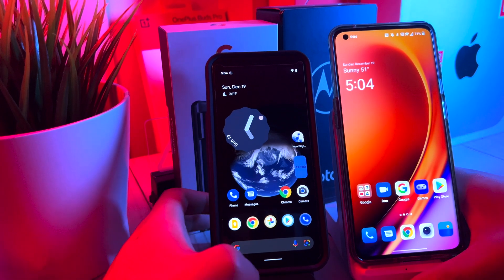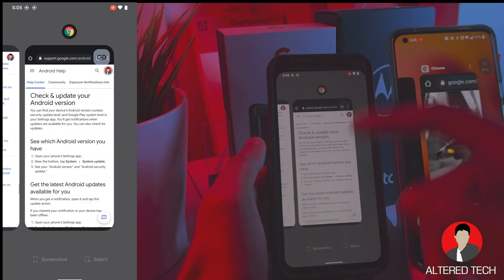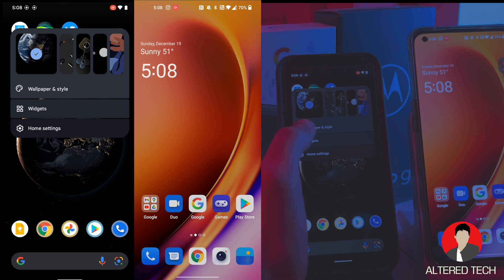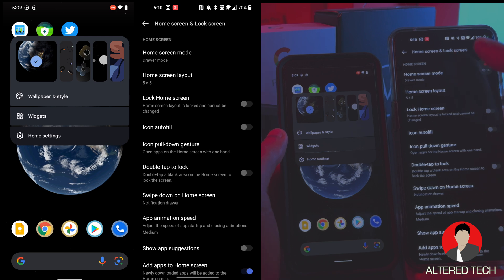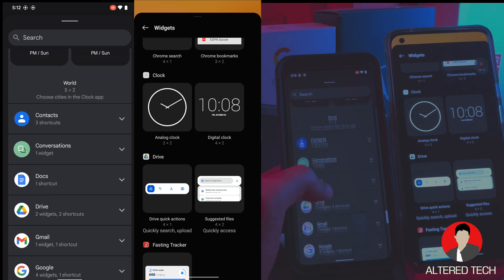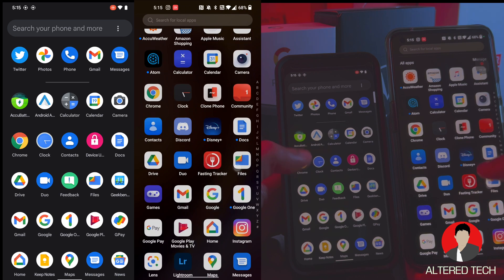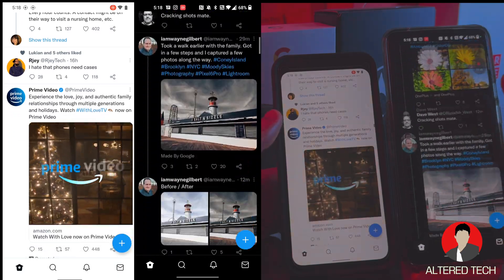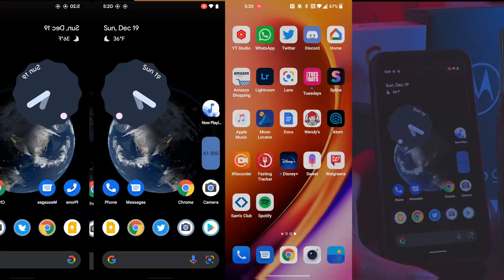Android 12L vs Oxygen OS 12 First Impressions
Here is a quick comparison between Android 12L and Oxygen OS 12. Which one is better? In this video I'll go over the animations, app launch speed, new features, and the speed of the UI.

Microphone: Fifine K690